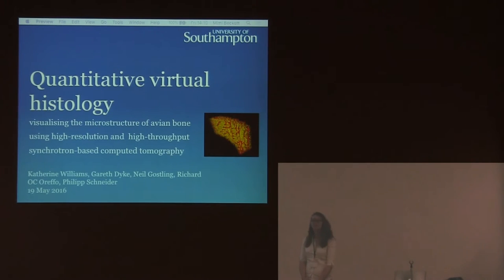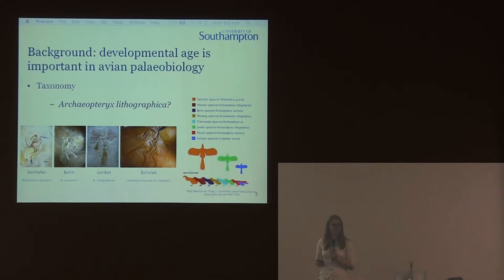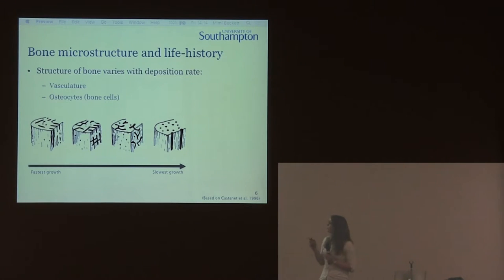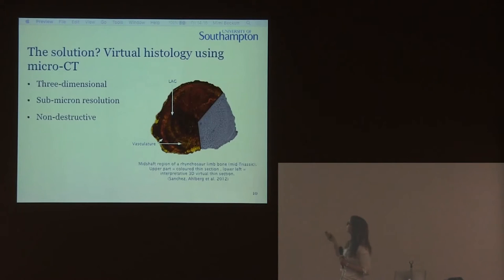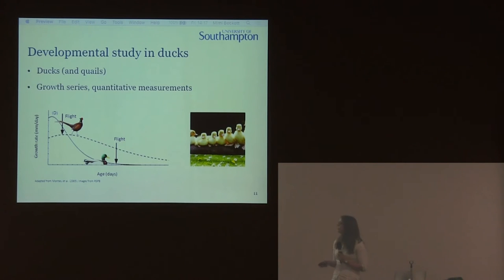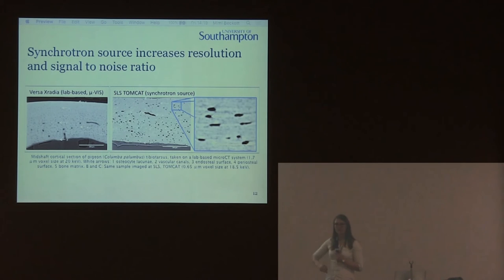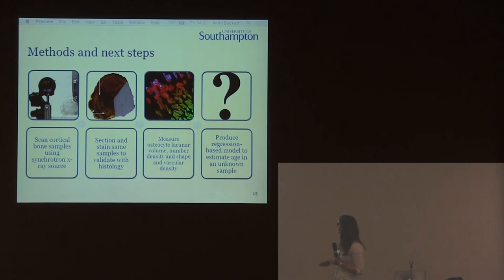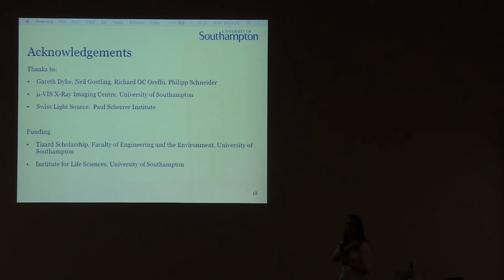Quantitative virtual histology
by Katherine Williams
Recorded at Progressive Palaeontology 2016, Oxford.